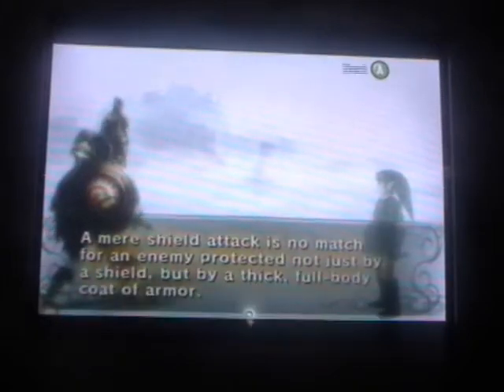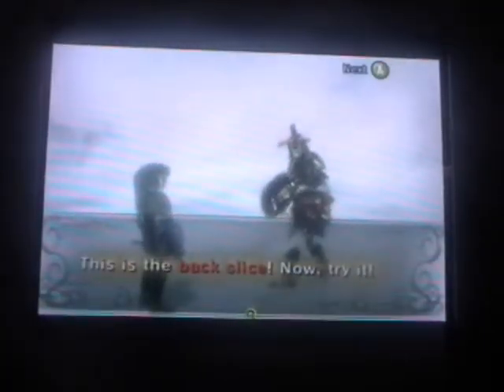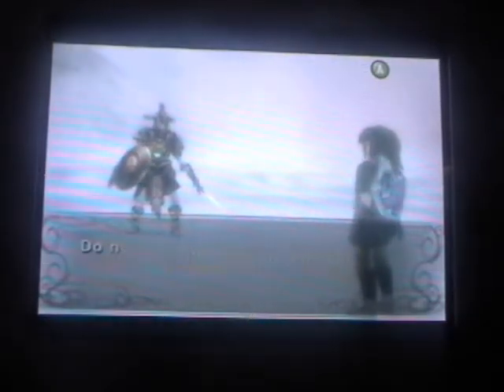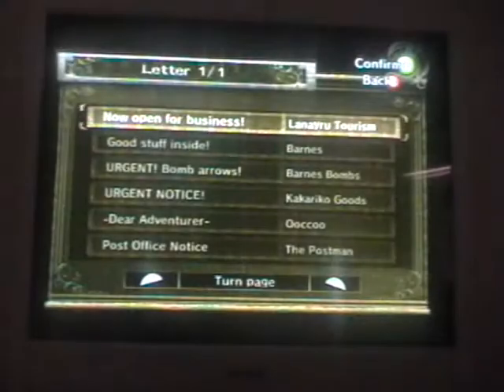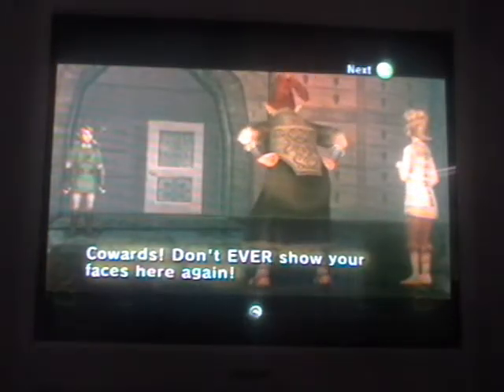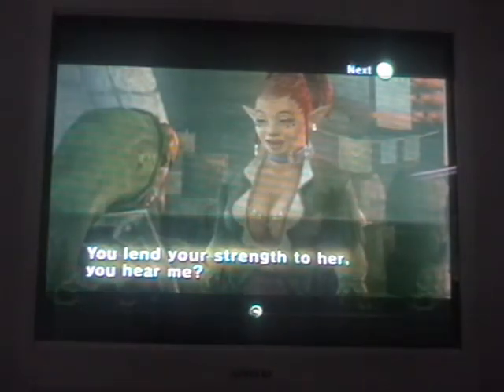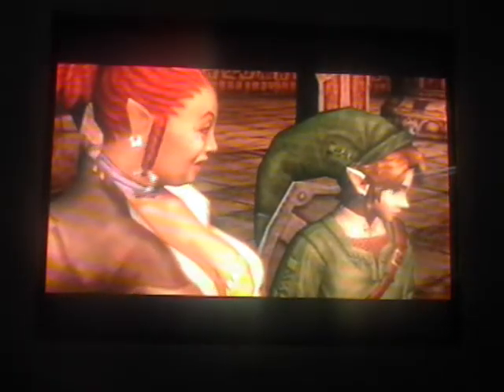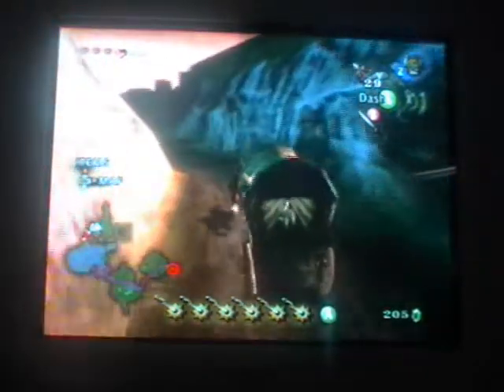let's play (zelda) twilight princess part 35 "Preparing for battle"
In this part we get our next sword technique and then we head back to Castle Town and go into Telmas Bar (which is what her name's called) and HOORAY in the next part we will fight Bulbin (or whatever his name is) in the next part except he's harder!